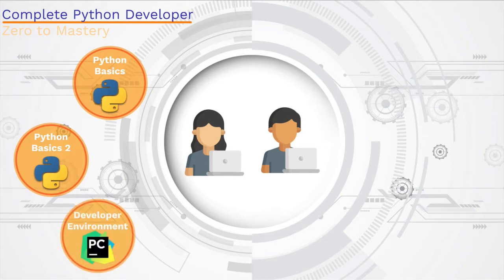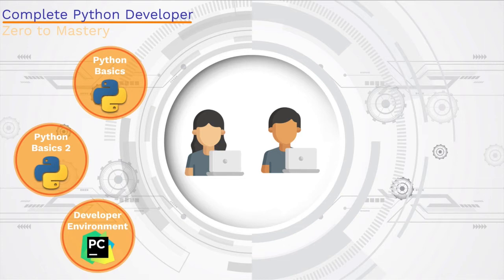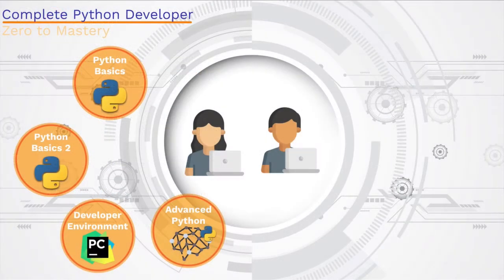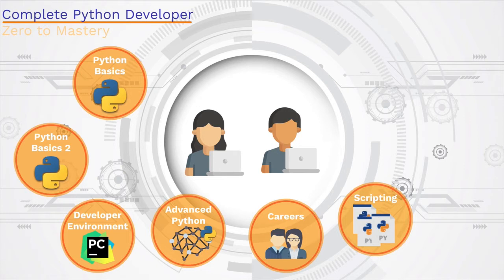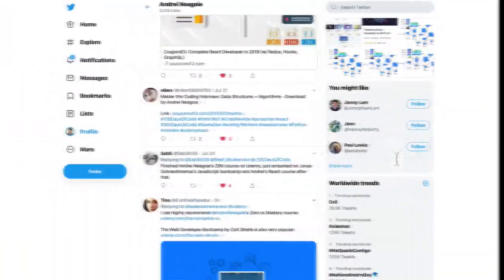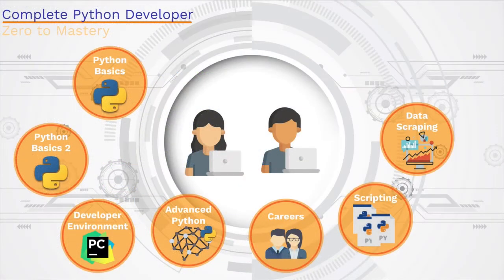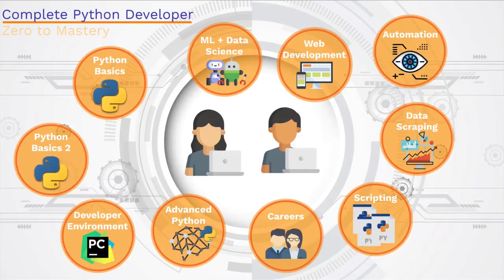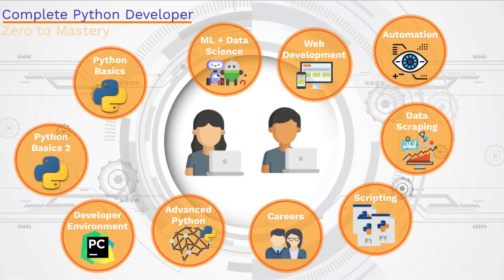1 Course Outline